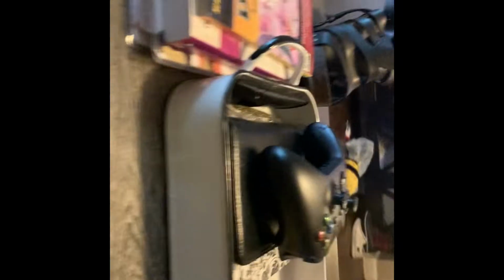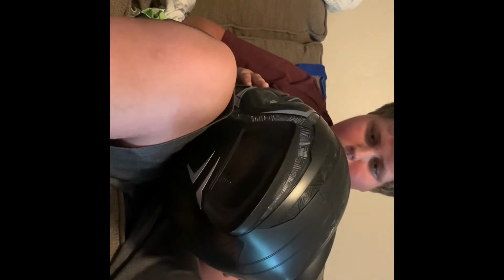Black Panther legends series helmet unboxing￼